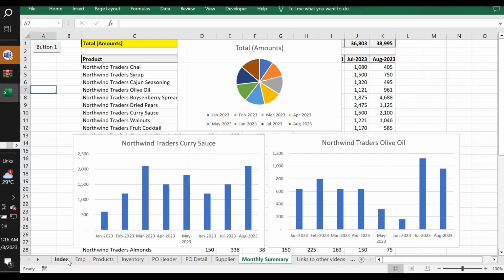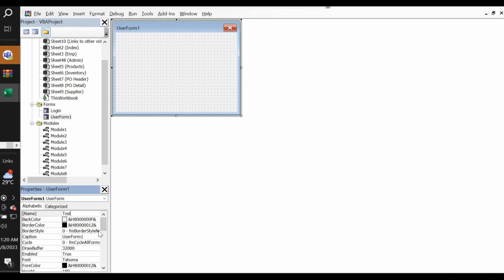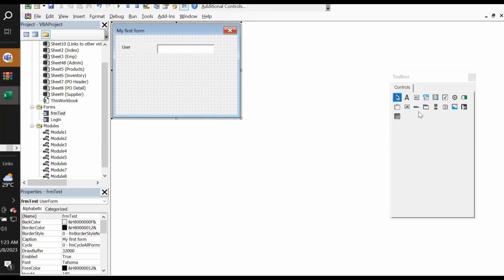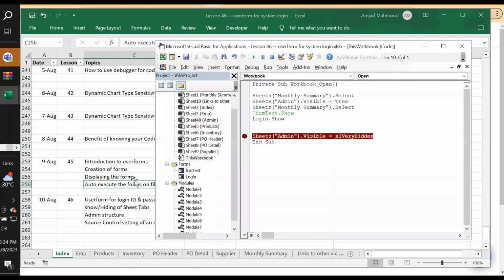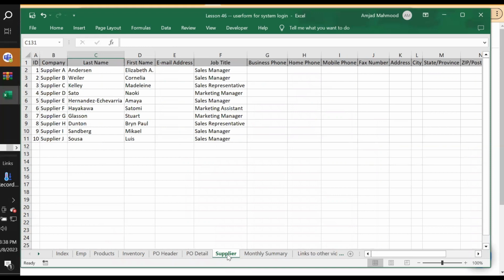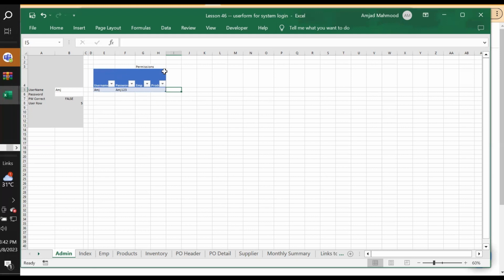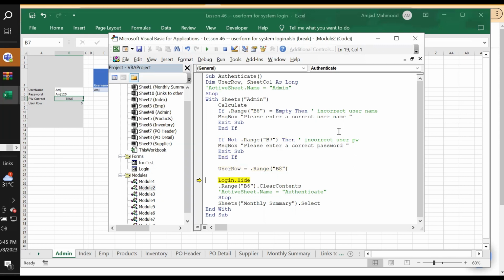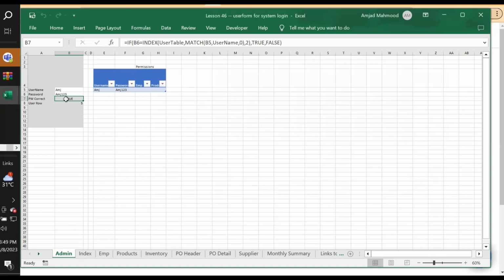Getting started with user forms (VBA) | Form for login ID & password